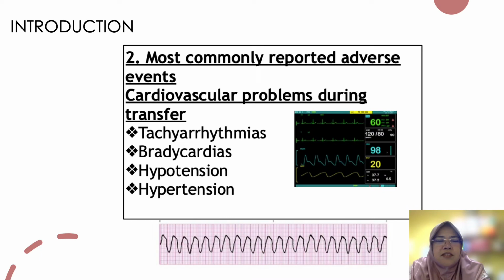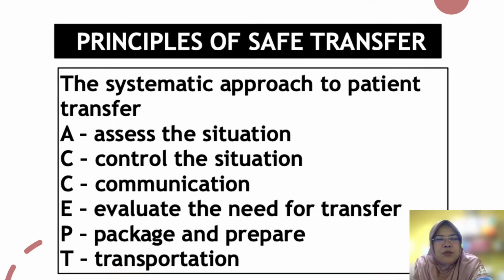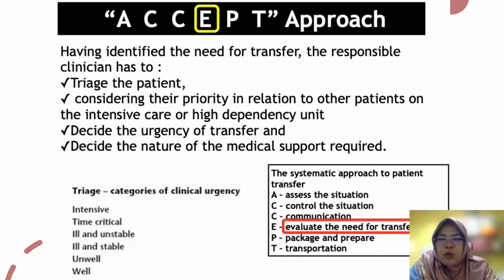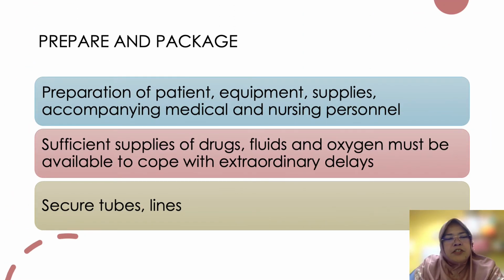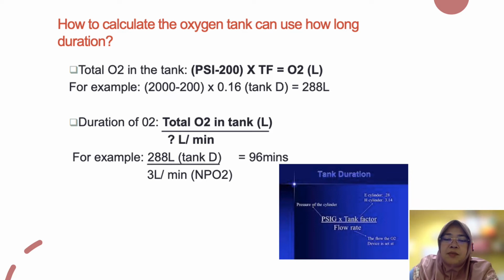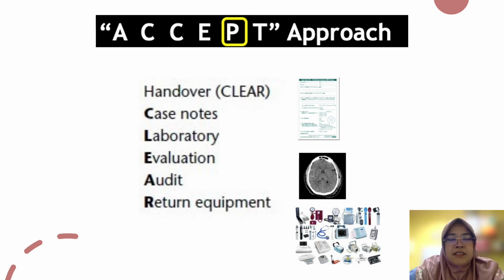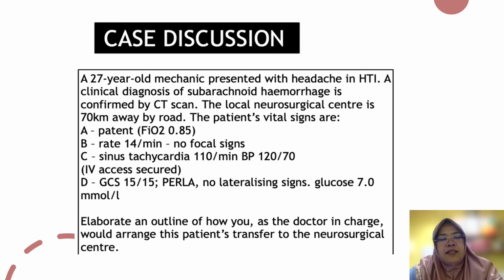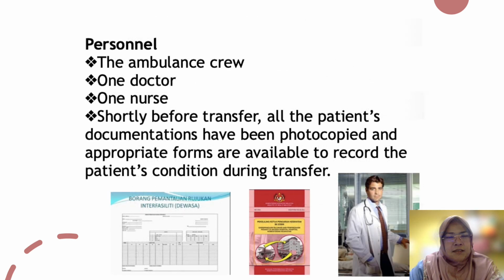Topic 12 : Transporting critically ill patient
Perak TLS Lecture Series by Dr Jahlelawati binti Zul ( EP Hospital Raja Permaisuri Bainun, Ipoh, Perak )